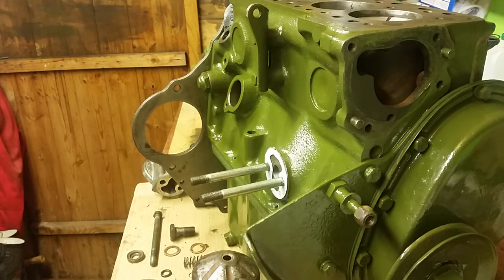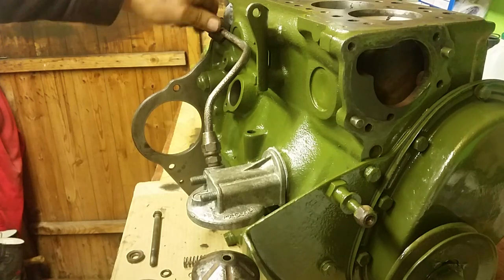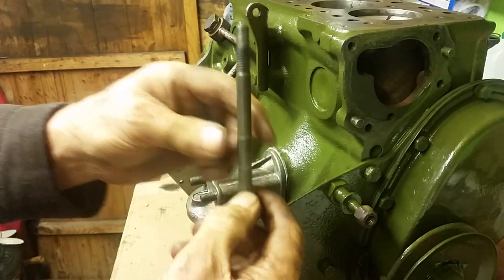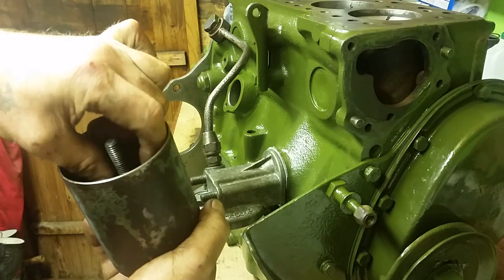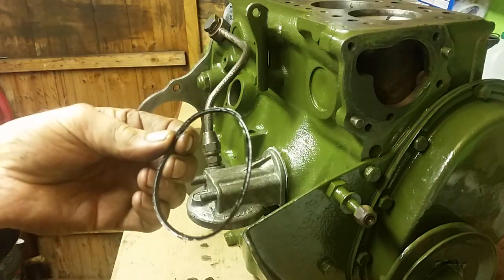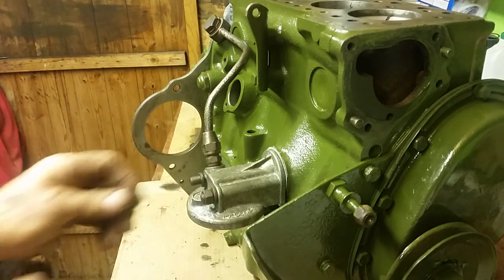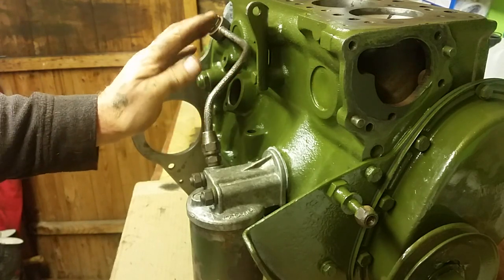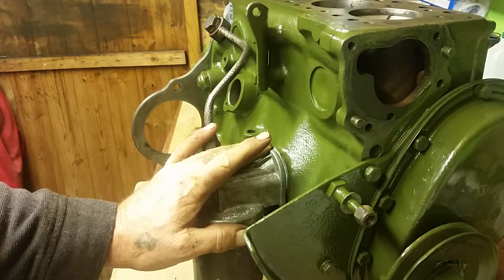AUSTIN A35 A SERIES ENGINE REBUILD PART FOURTEEN.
AUSTIN A35 A SERIES ENGINE REBUILD, OIL FILTER HOUSING FITTING